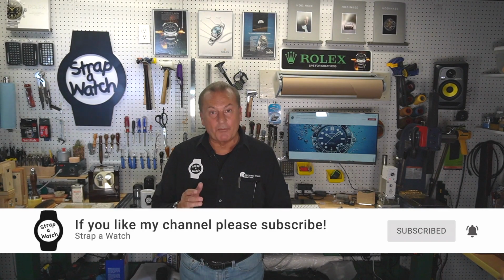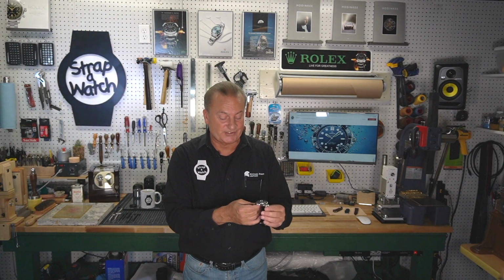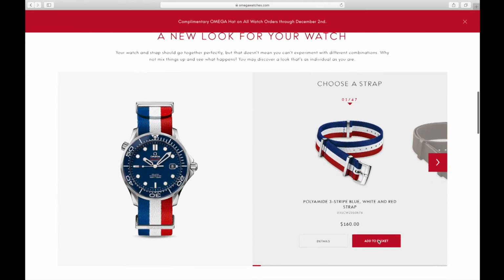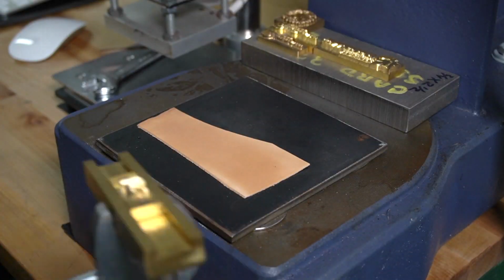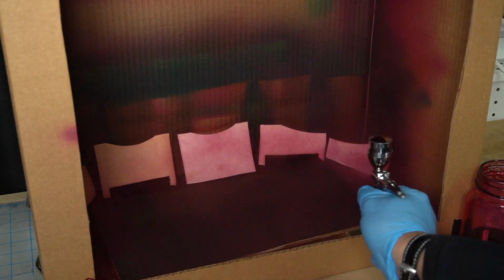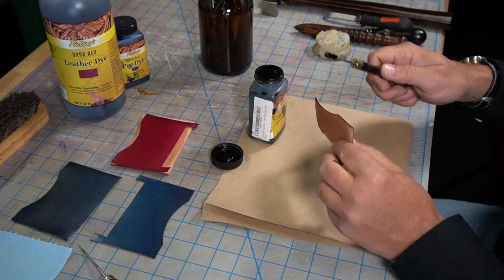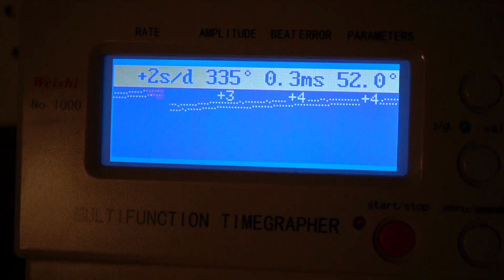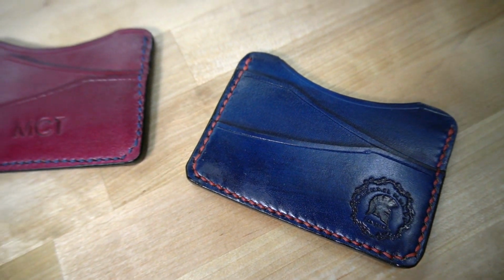BEST DIVE WATCH? Omega Seamaster Professional Diver 300M & Two Minimalist Leather Wallets for X-Mas!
Michael Knapp Leather showcases one of his personal favorite watches from his collection, his Omega Seamaster Professional Diver 300M. See him make two Minimalist Wallets for a Christmas order as he talks about his watch, Rolex waiting lists, and how two Subscribers had reached out to him this past week.

MUSIC CREDITS (License Owner - Michael Knapp)
Ian Post
Michael Shynes
Russo and Weinberg
Dan Pundak
Paper Planes
Oliver Michael